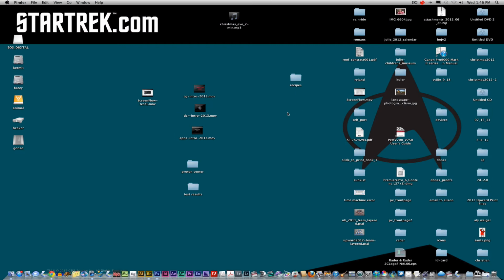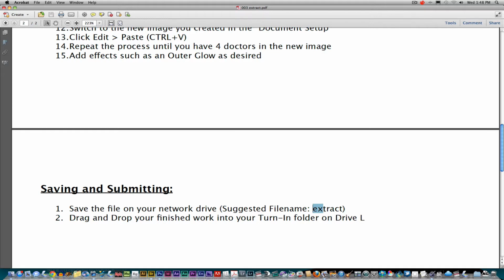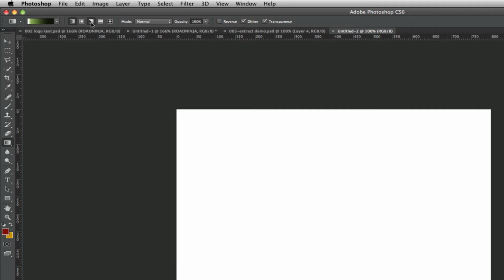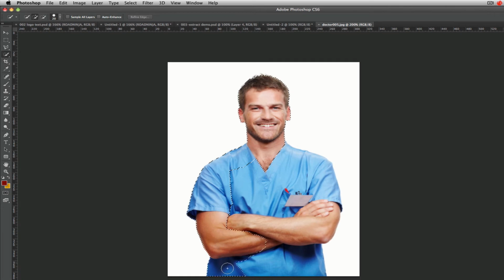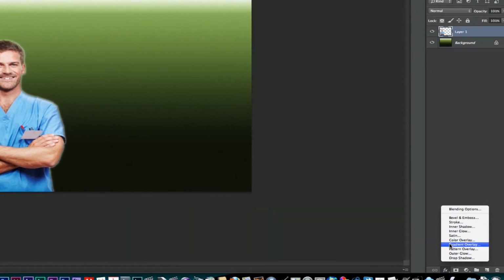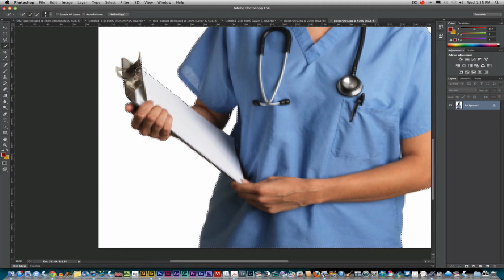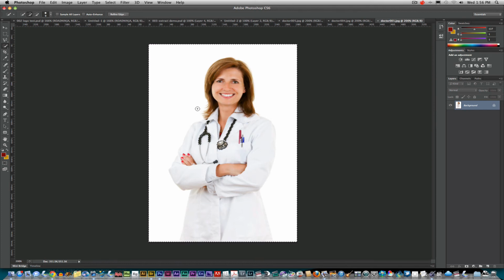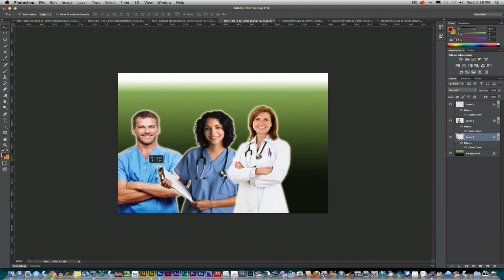Apps_Photoshop-003-extracting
Extracting people from photos